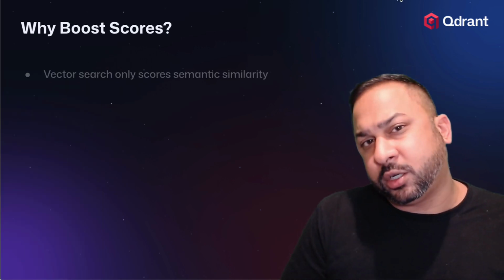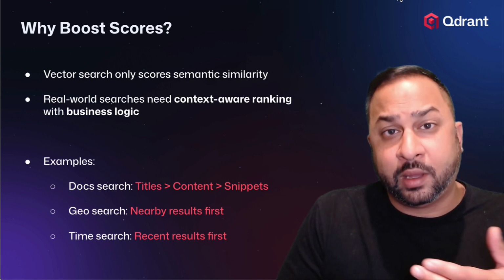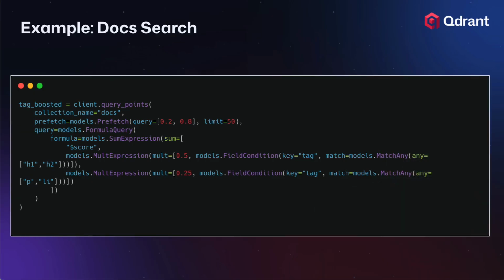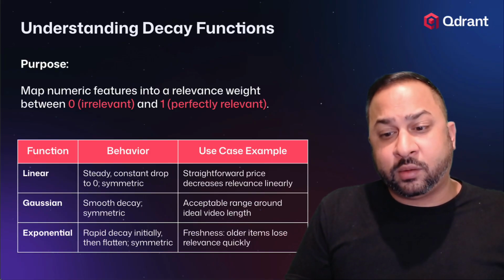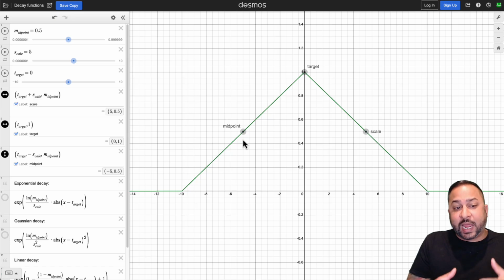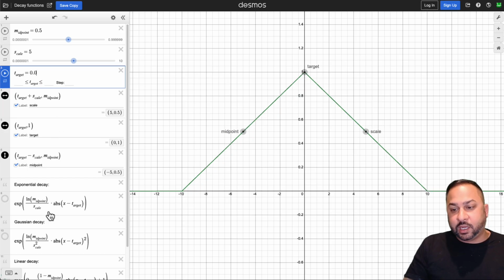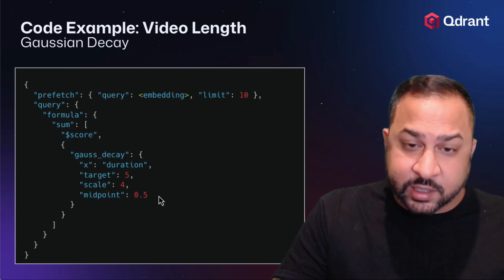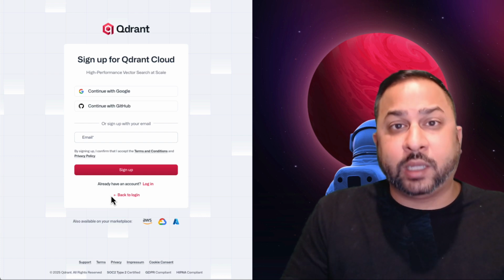Score Boosting and Decay Functions in Qdrant | Business Logic in Vector Search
• Does the relevance of your search results need to drop off as data becomes stale?
 • Are you trying to prioritize proximity with closer results turning up first?
 • Do you have custom business logic you need to apply to boost the relevance of certain results?

𝗦𝗰𝗼𝗿𝗲 𝗕𝗼𝗼𝘀𝘁𝗶𝗻𝗴 𝗶𝘀 𝘁𝗵𝗲 𝘀𝗼𝗹𝘂𝘁𝗶𝗼𝗻 𝘆𝗼𝘂 𝗻𝗲𝗲𝗱! 🚀

Score Boosting was introduced in Qdrant 1.14 and allows you to re-rank your initial prefetch results based on custom expressions, even allowing sophisticated relevance drop-offs through decay functions.